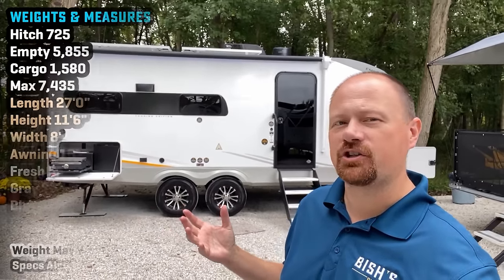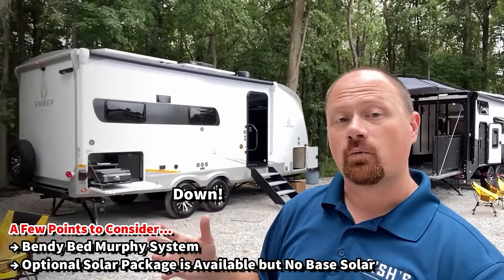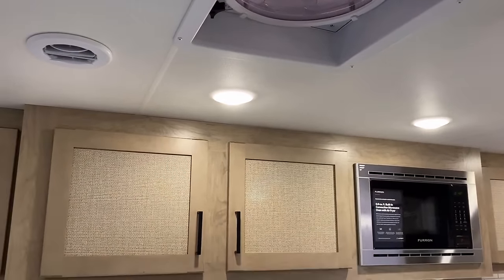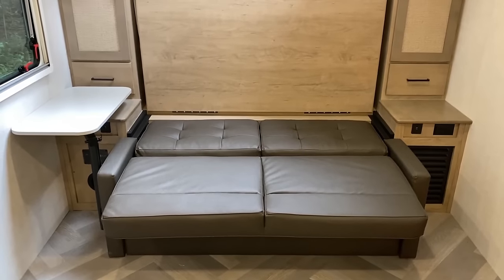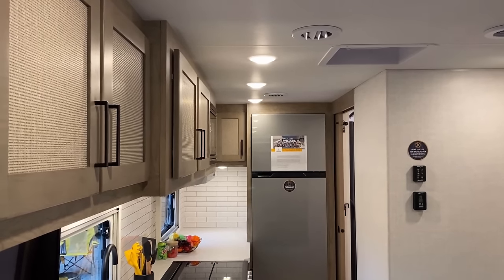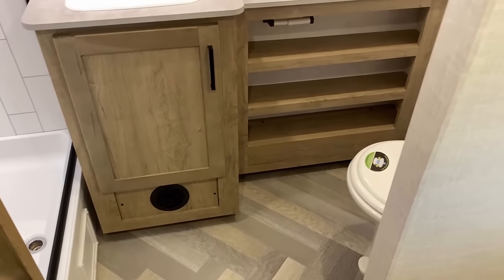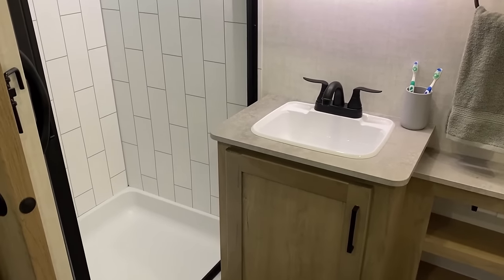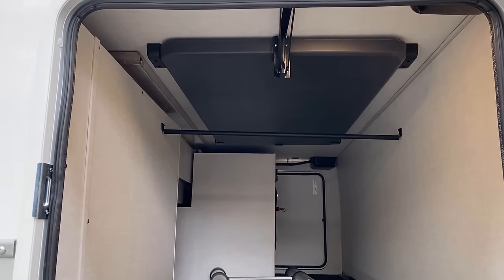Only 27ft TOTAL with BIG Living, Kitchen, & Bath! 2024 Ember 21MRK Touring Edition Travel Trailer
2024 Ember Touring Edition 21MRK Couple's Camping Travel Trailer

Weights & Measures:
Hitch 725
Empty 5,855
Cargo 1,580
Max 7,435
Length 27'0"
Height 11'6"
Width 8'
Awning 16'
Fresh 55
Gray 35
Black 35
Bed 60x80"

00:00 RV Overview
02:14 Stepping Inside
03:35 Kitchen
05:22 TV & Living
06:50 Opening Stuff
10:05 Bathroom
12:05 Road Mode
13:27 Exterior
20:44 Subscribe Now!